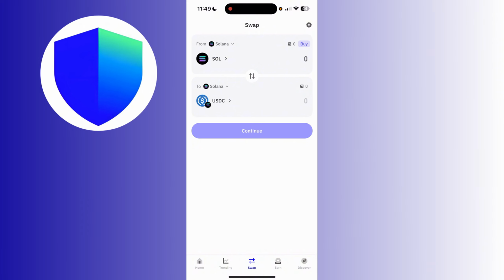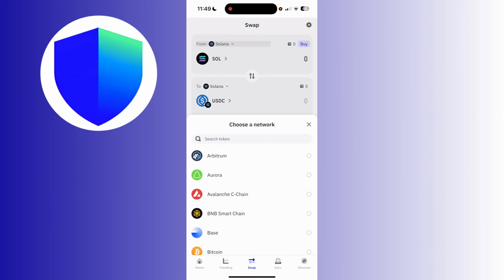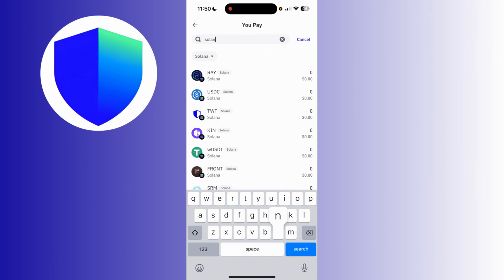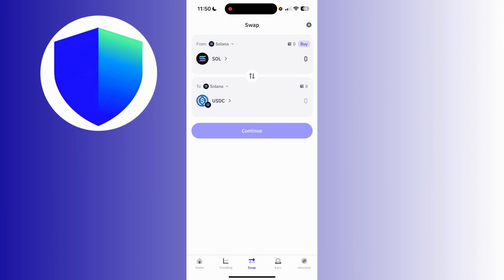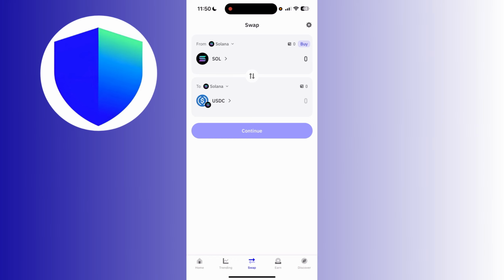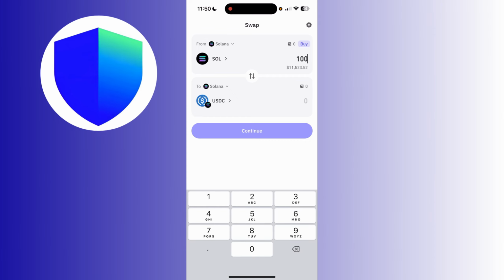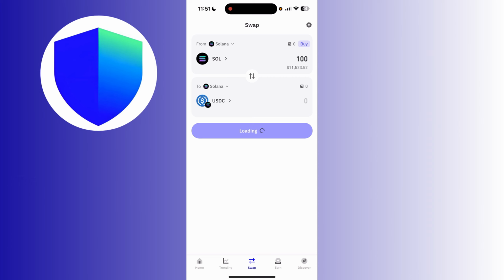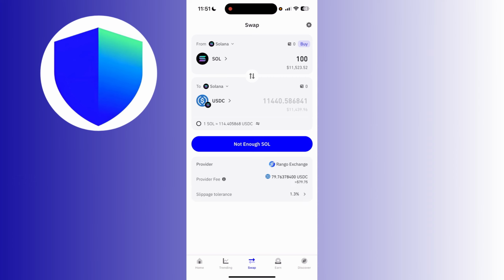How To Swap Solana With Any Coin On Trust Wallet 2025 - Full Guide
In this updated 2025 tutorial, I’ll show you how to swap Solana (SOL) with any other coin on Trust Wallet—step by step. Whether you want to exchange SOL for USDT, ETH, or other tokens, this guide walks you through the entire process using the built-in swap feature or a DEX like Jupiter or Raydium. You’ll learn how to select the correct network, approve the swap, and manage your assets safely. Perfect for anyone new to DeFi or Trust Wallet!